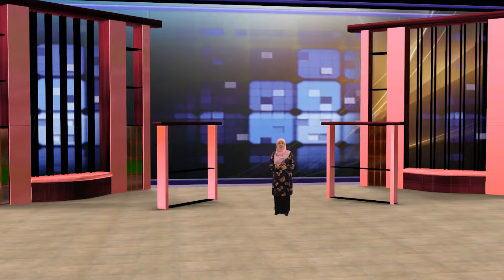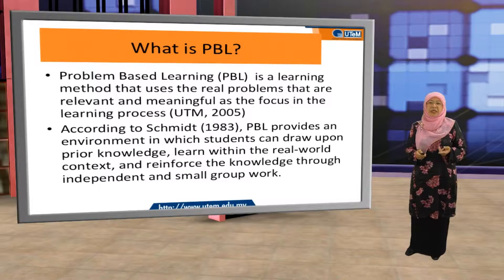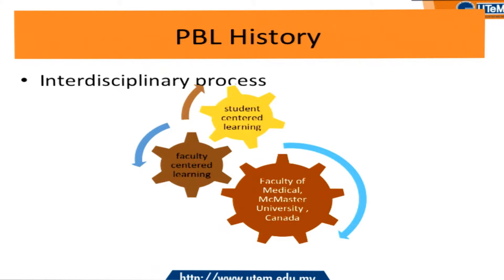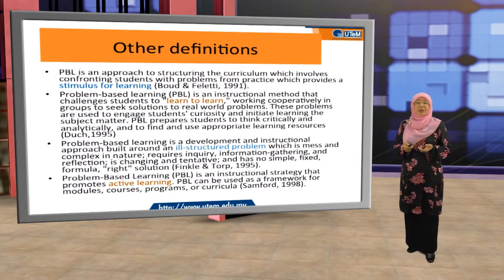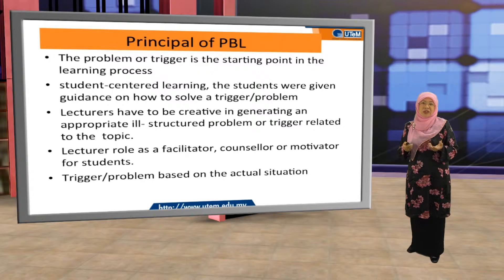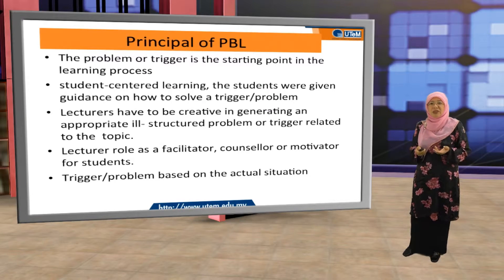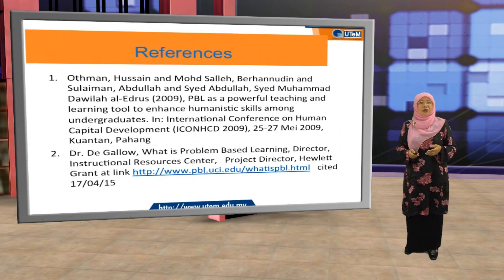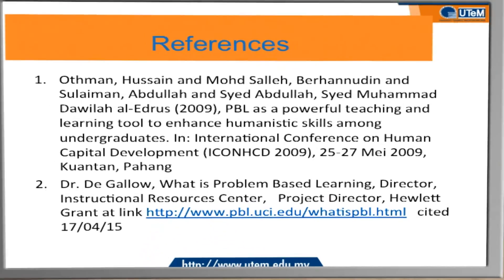Introduction to PBL in CCT